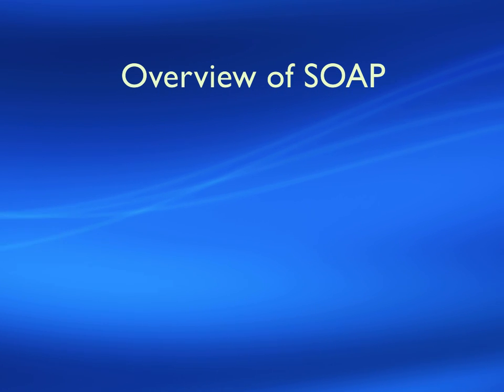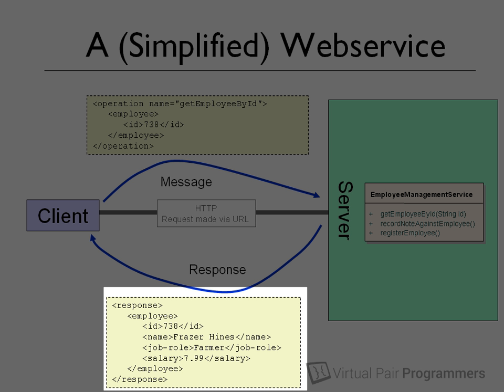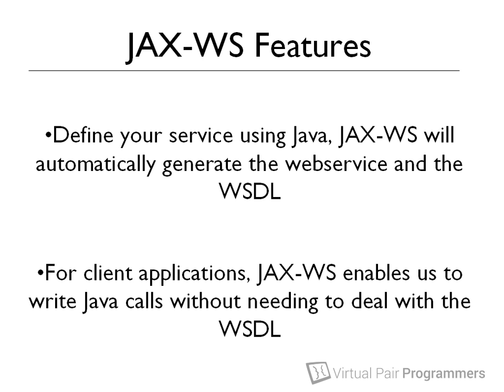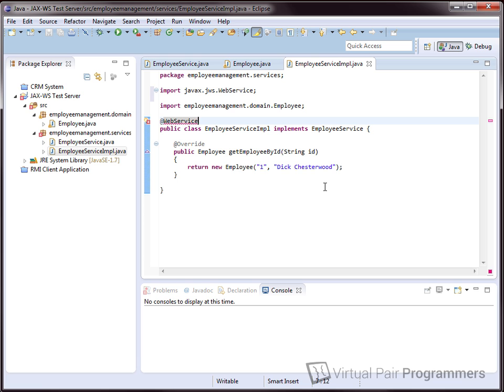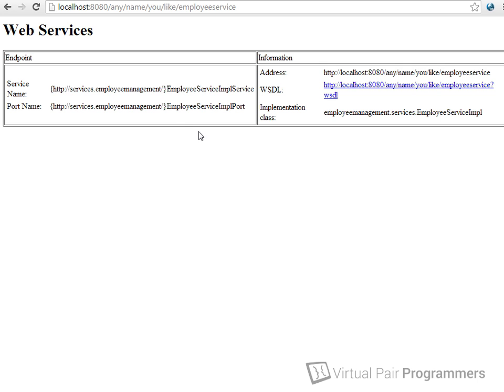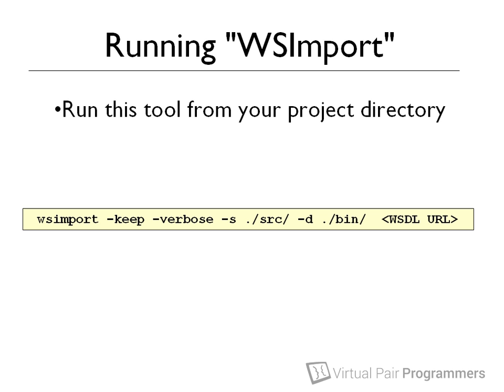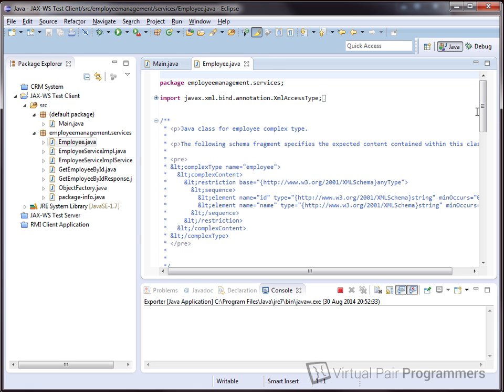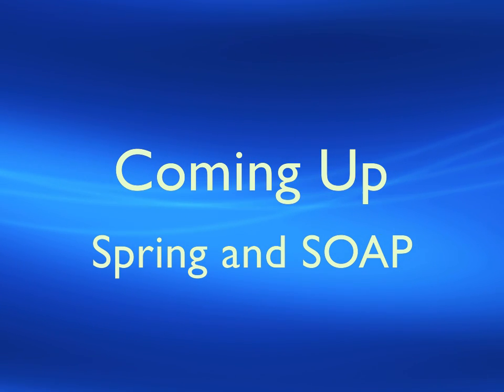Introducing SOAP and JAX-WS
Jax-WS Tutorial showing how standard Java supports SOAP.